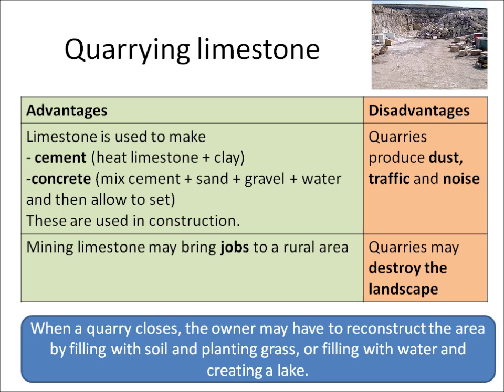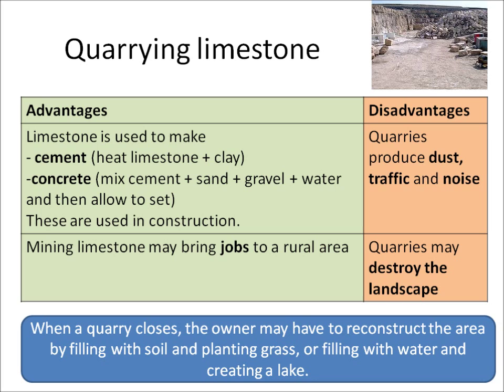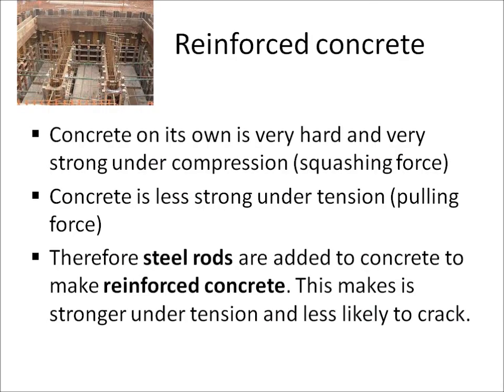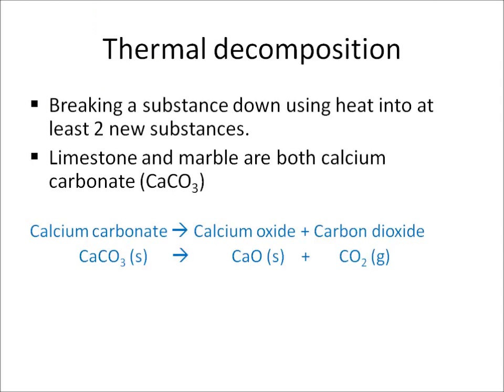OCR Gateway C2b Construction Materials